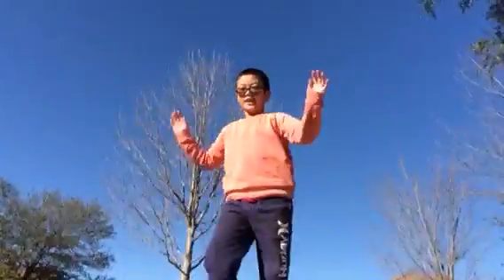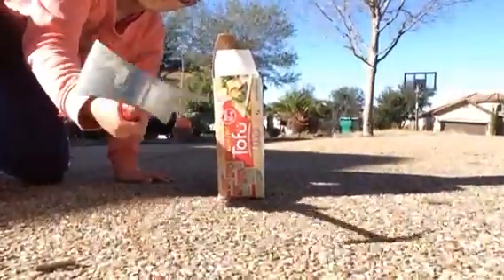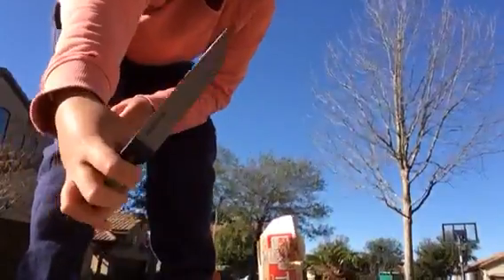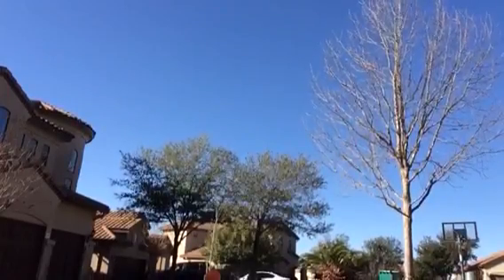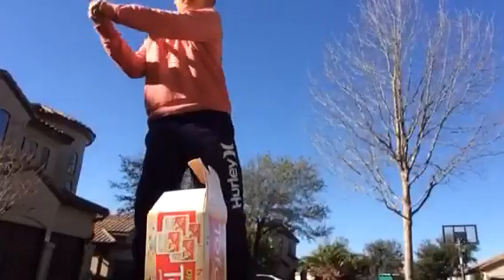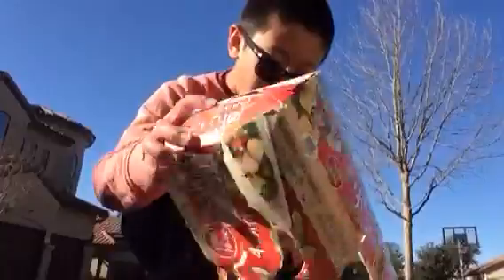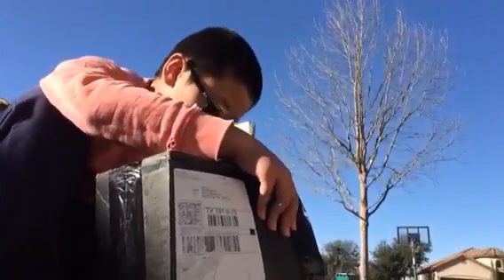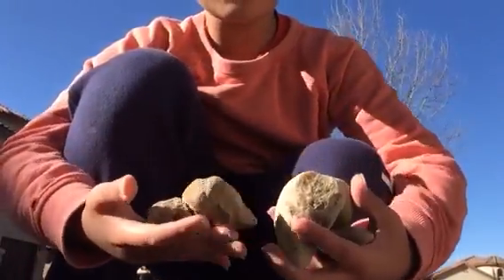Demolition Kid Ep. 1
Today, I will be demolishing 3 boxes, I am sorry for some cut parts, as YouTube said the video was too long.